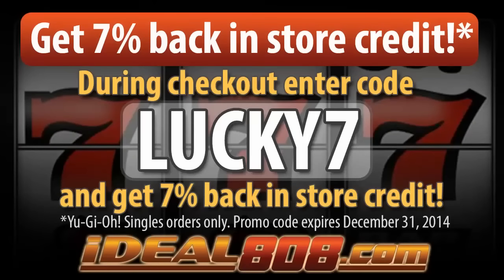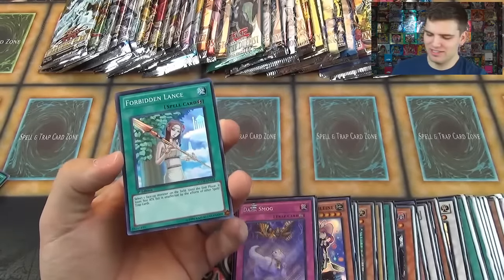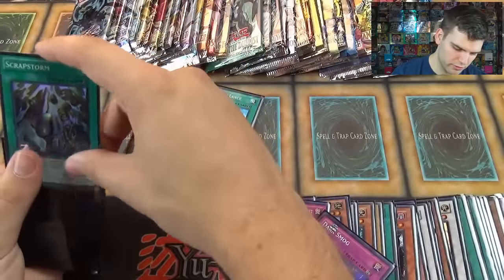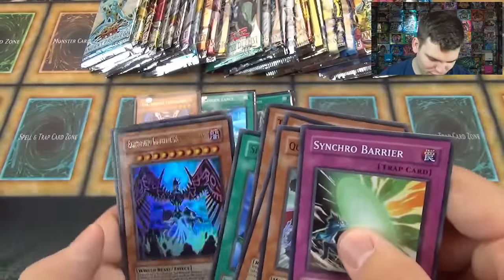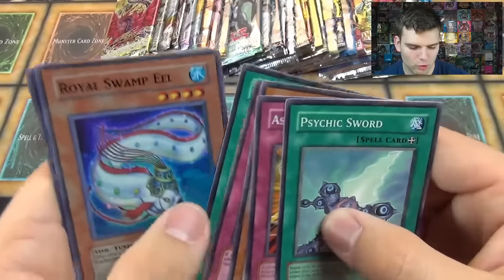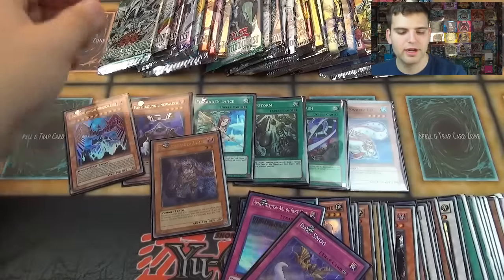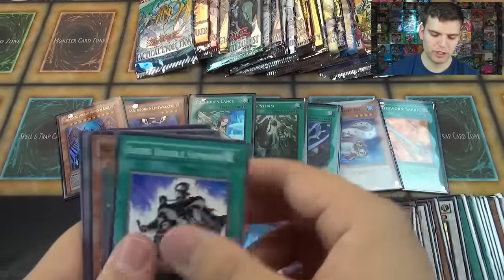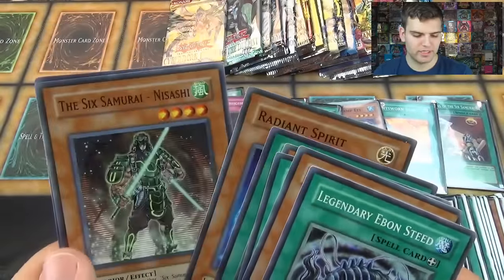Best Yugioh 204 Booster Pack Opening Extravaganza! All Yugioh Expansion Sets Ever Released!! Part 9